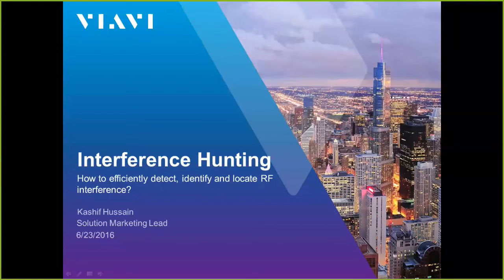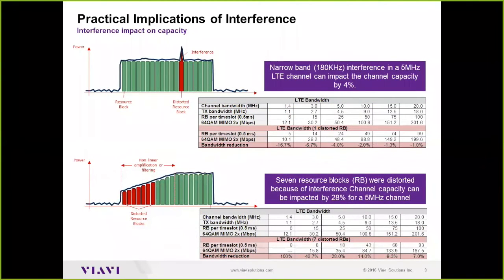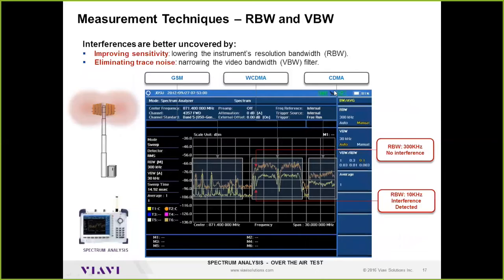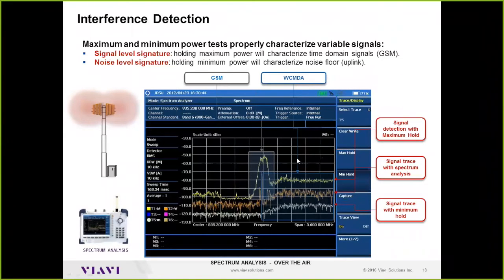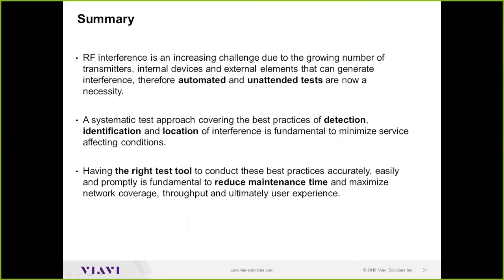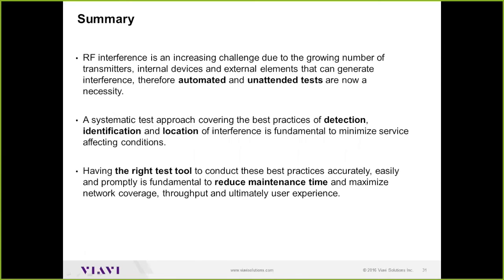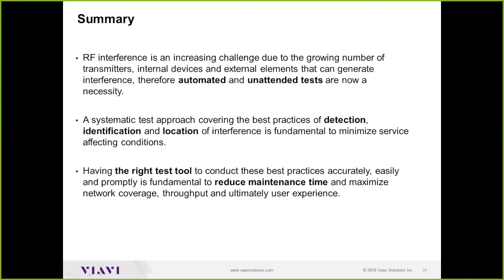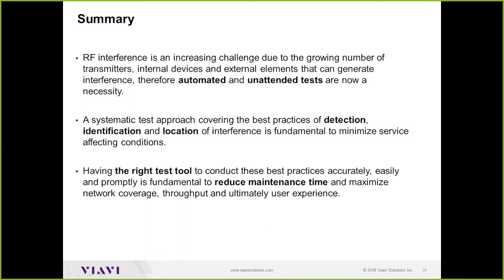Viavi Webinar: Headache-Free Interference Hunting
Quickly locate RF interference sources with advanced interference hunting techniques

With RF spectrum proliferation, interference issues are inevitable. Interference can reduce coverage, capacity, and throughput by desensitizing receivers, increasing noise floors, and lowering signal-to-noise ratio (SNR). All of this has a major impact on user QoE as well as an operator’s ROI on RF investments.

The most challenging aspect of interference hunting is locating the source of interference, especially in urban environments where reflection and multipath can cause confusion in pinpointing the location. Having the right tools and experience plays a vital role in interference hunting.

RF interference can be a headache for RF engineers but hunting for interference should not be. In this webinar, we will discuss a streamlined approach for detecting, identifying, and locating interference, using the most efficient tools and processes available.

Presenter:
Kashif Hussain, Solutions Marketing Lead, Viavi Solutions